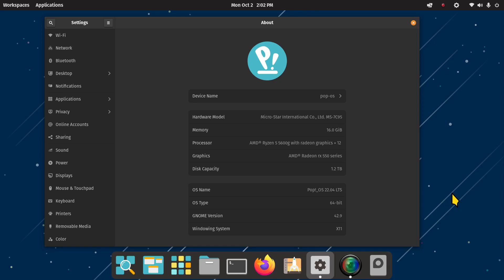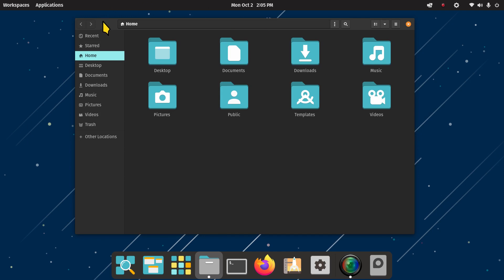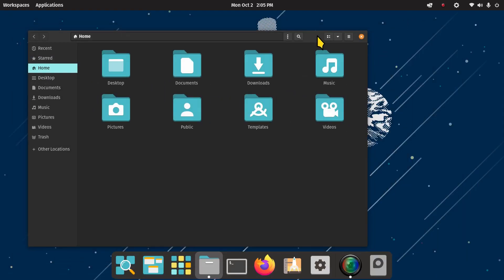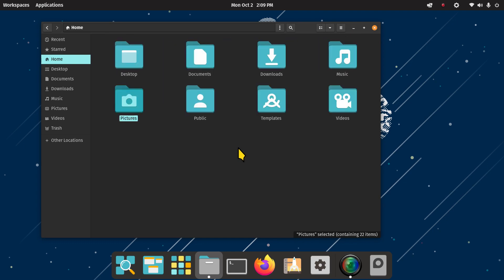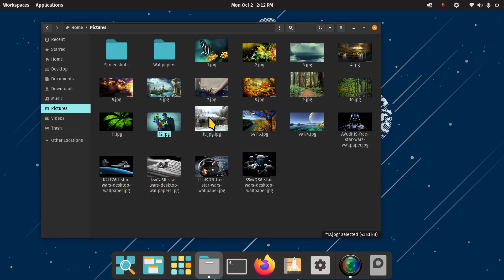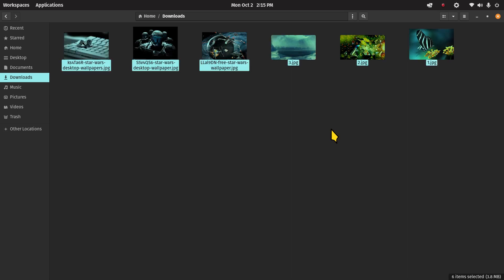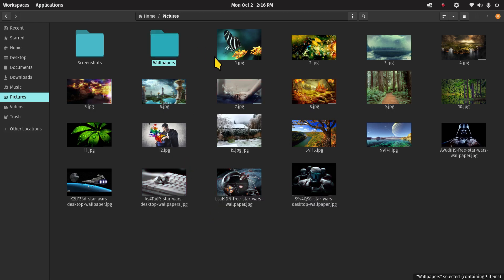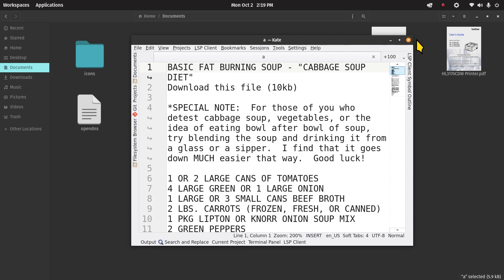Pop!_OS - New File Manager Tips 10-2023.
Filmed in 1920 x 1080. How to tips on file manager for Pop!_OS. Best viewed on large screen.

0:00 - Intro Pop!_OS New File Manager Tips
0:08 - Overview & System Information
1:35 - File Manager or Any Window Resize Tips
3:05 - Tweaks Tool Tip
6:45 - File manager Tip's
22:50 - Subscribe to Linux for Seniors